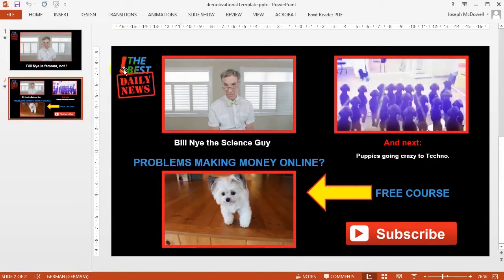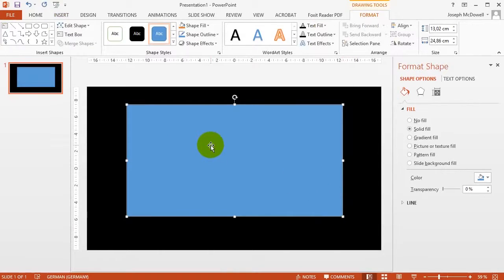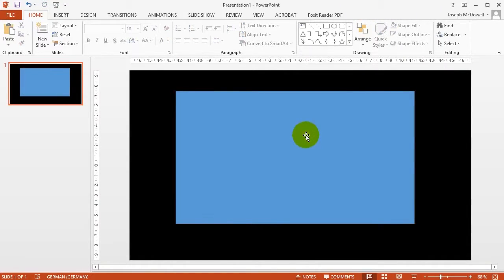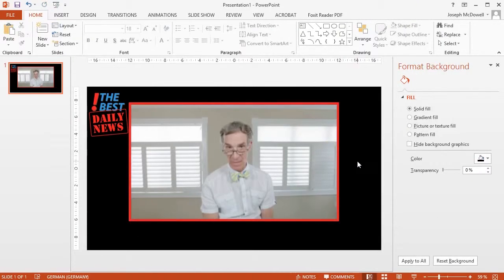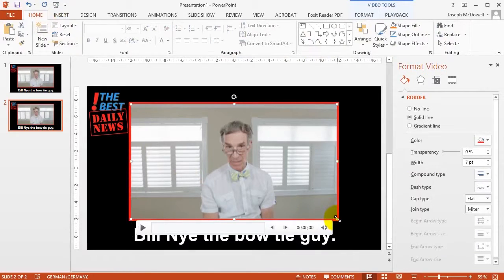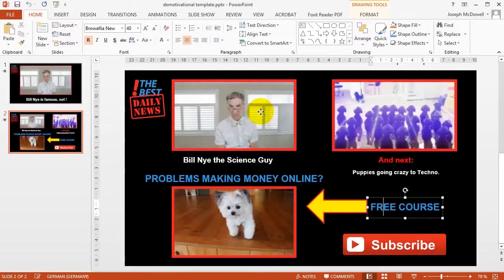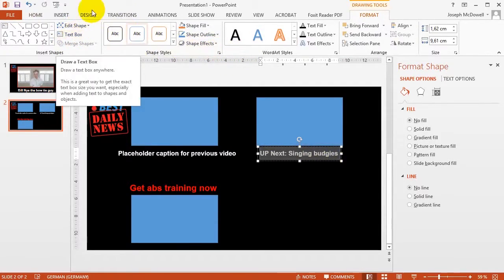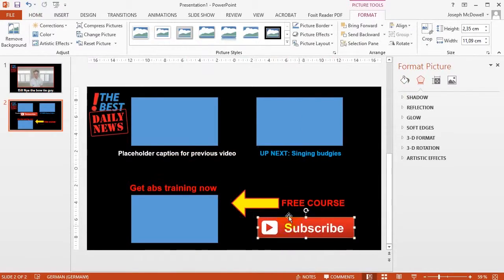Outro slate creation